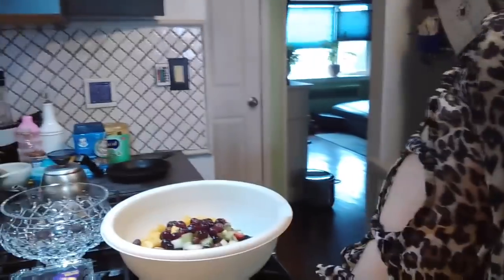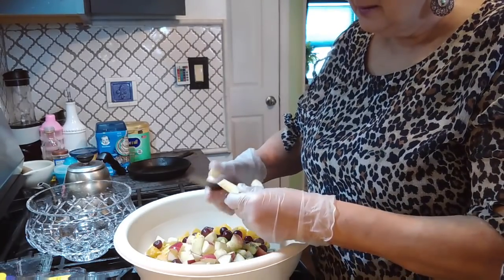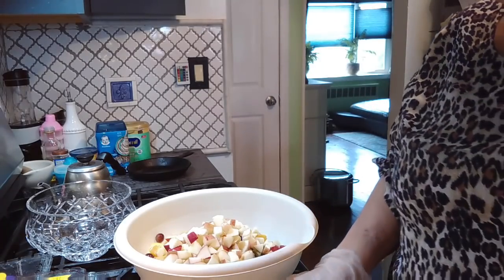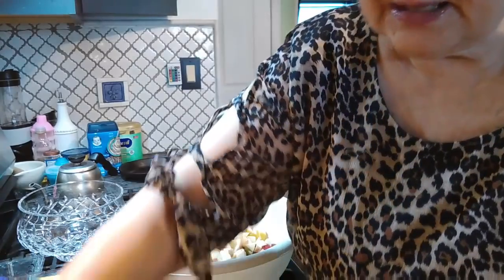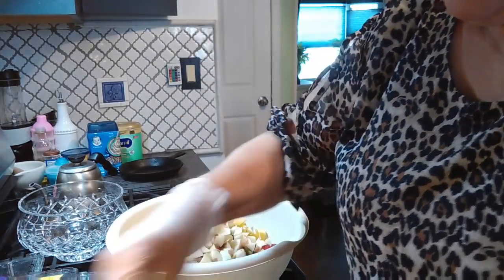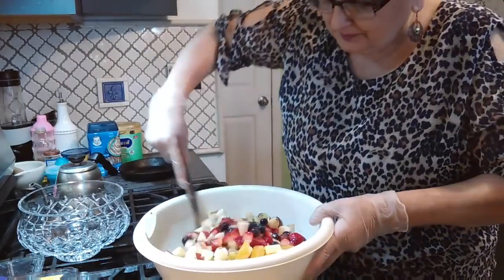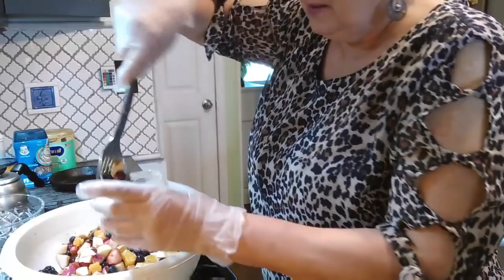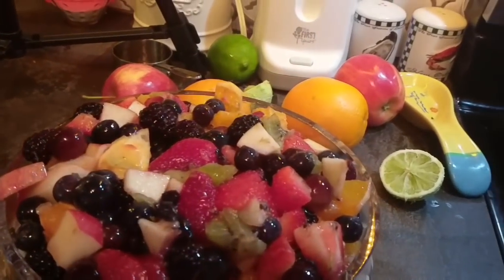Honey-Lime Fruit & Berry Salad. "Simply Sara Kitchen"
Weights:
Recipe:
Sauce:  1/2 cup honey, 1 lime zested & squeezed. Blend together & set aside.
Wash & cut your favorite fruit & berries. Place in a large bowl, pour honey-lime sauce over the fruit, mix well, cover & store in fridge. Enjoy!